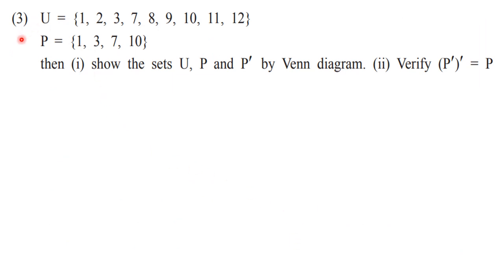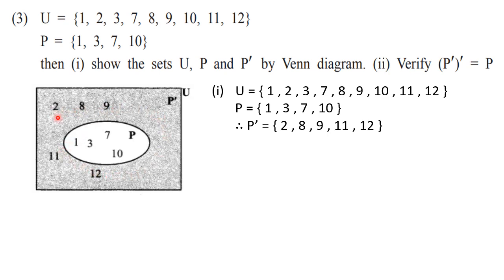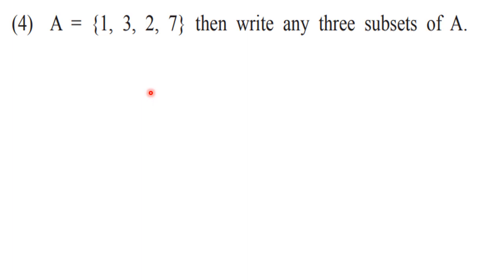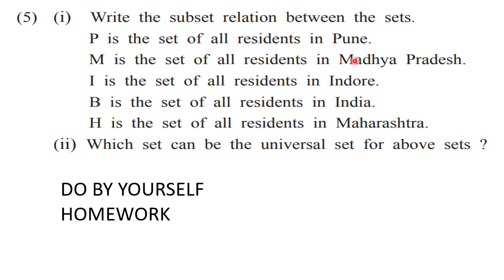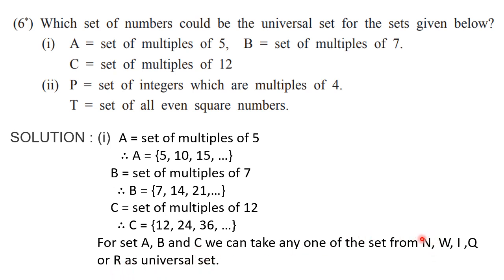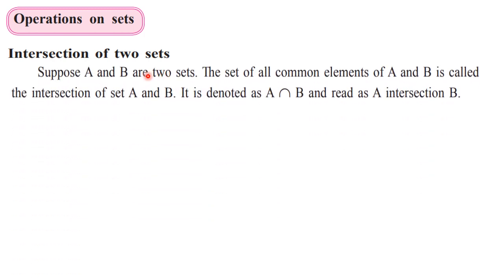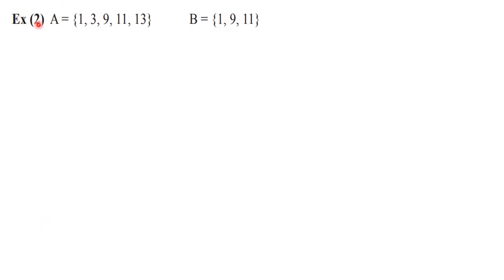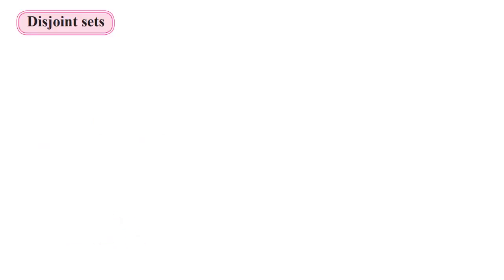IX_ MATHS_1_ CHAP_1_ SETS_PART 7